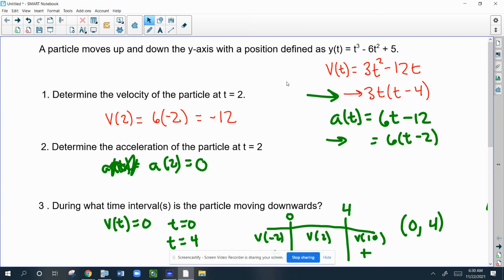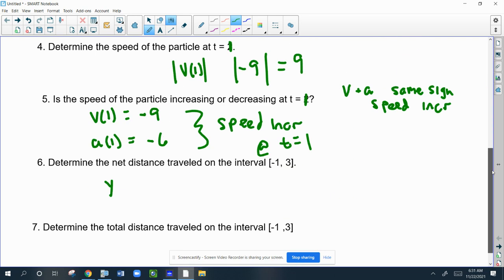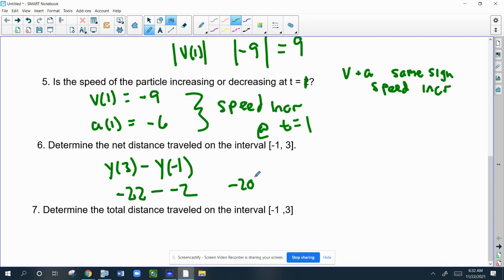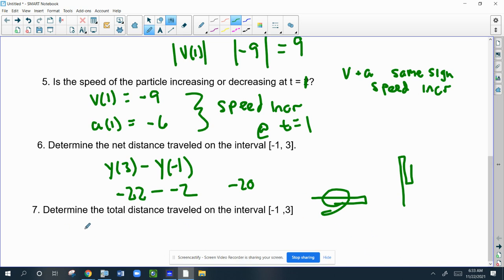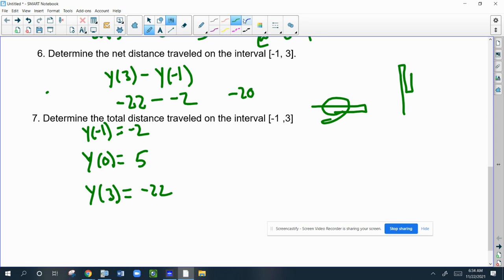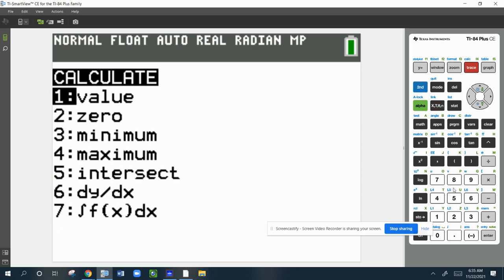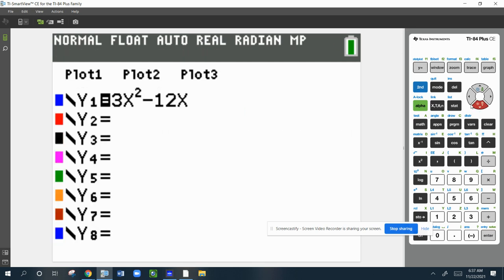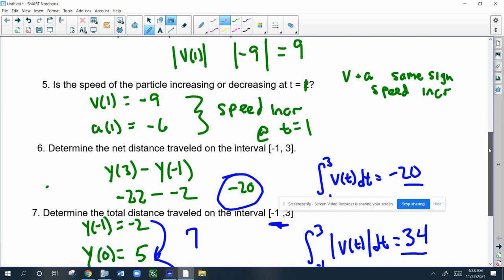3.10 linear motion distance